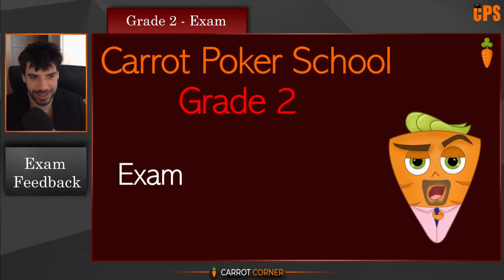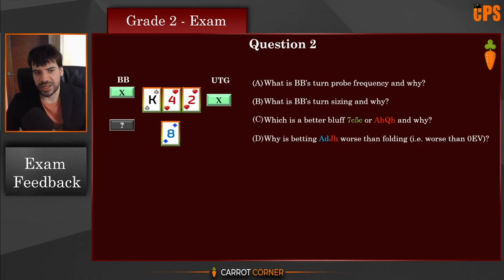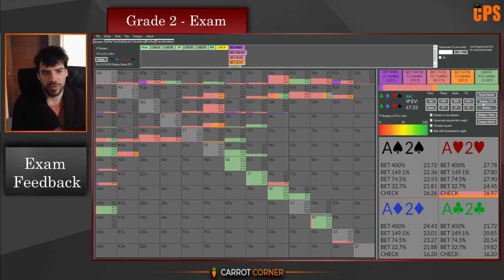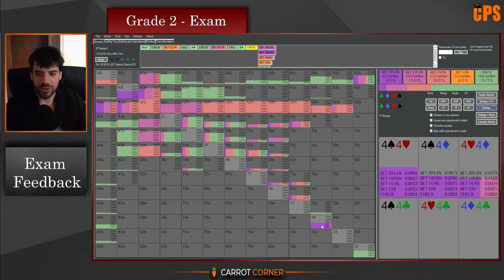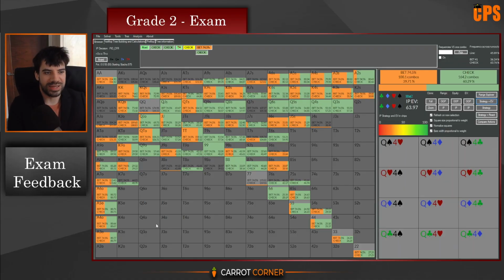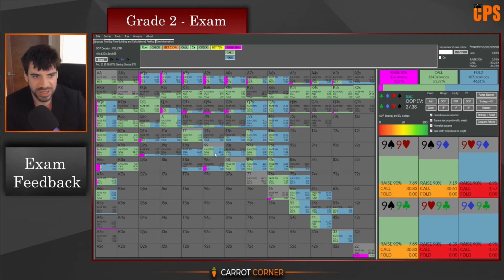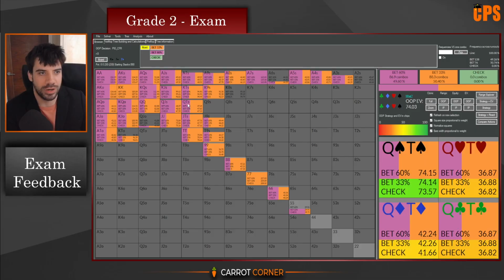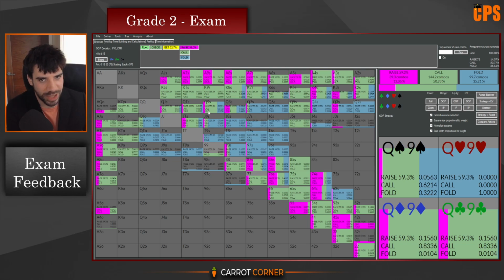Cps Grade 2 Exam Feedback